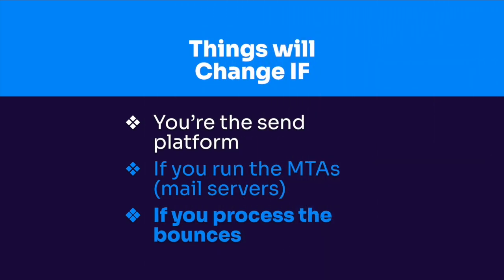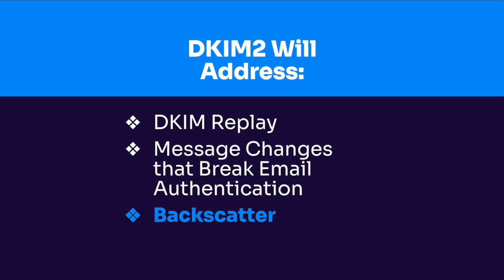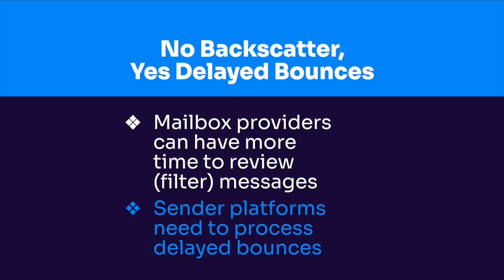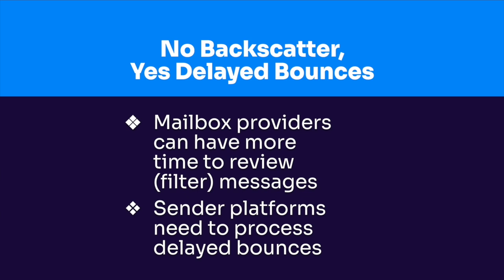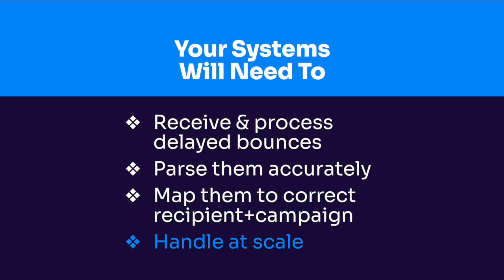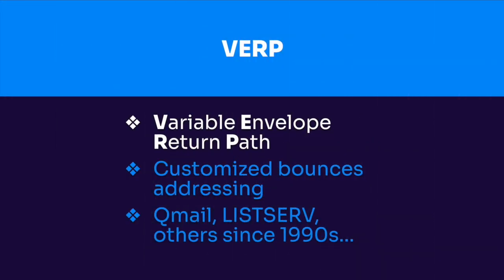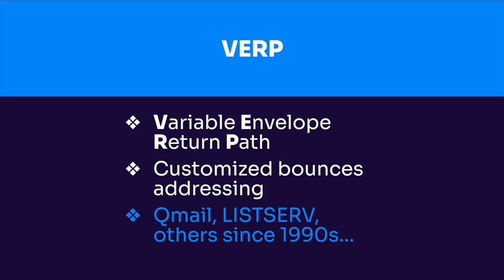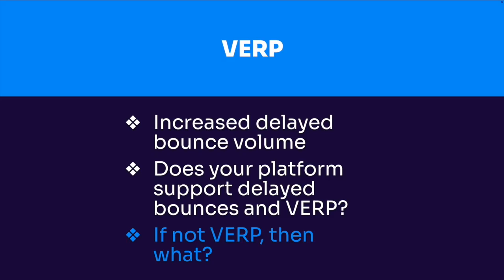Ask Al 69: DKIM2, VERP and Asynchronous Bounces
In today's video, Al Iverson expands on the previous topic of DKIM2, this time detailing what bounce processing is likely to look like for bulk email senders in a DKIM2 world, and how VERP and asynchronous bounce processing fits into that world.